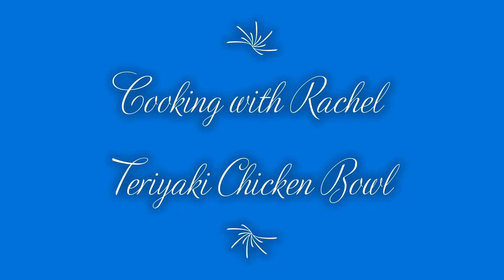Cooking with Rachel- Teriyaki Chicken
Making Teriyaki Chicken with Broccoli and Rice with a Guest Chef.